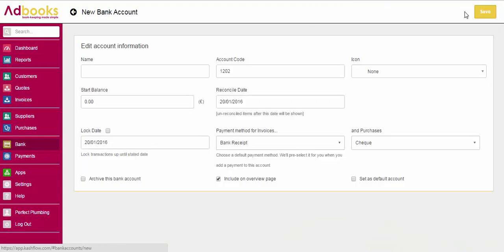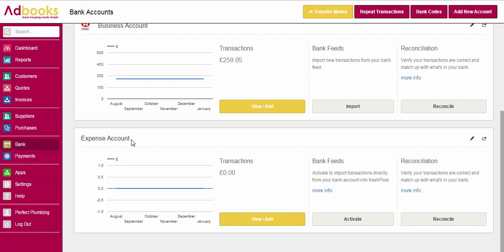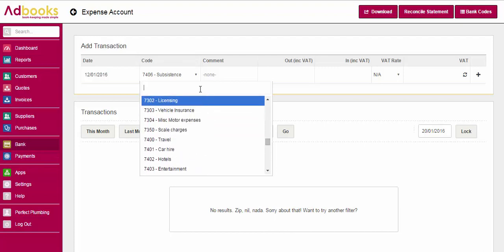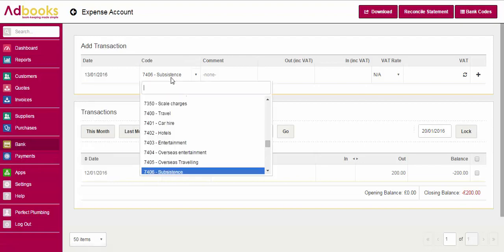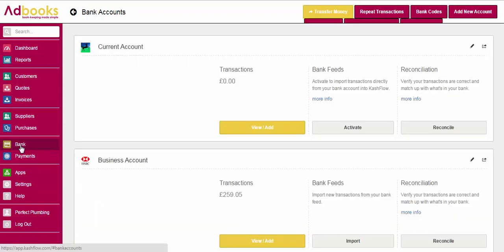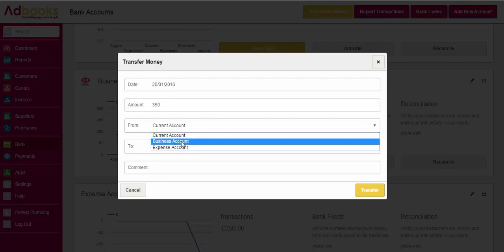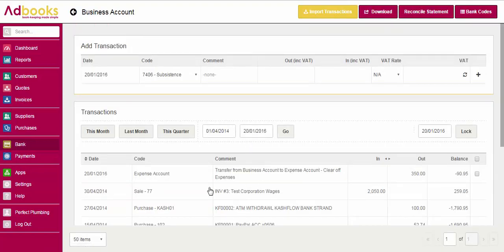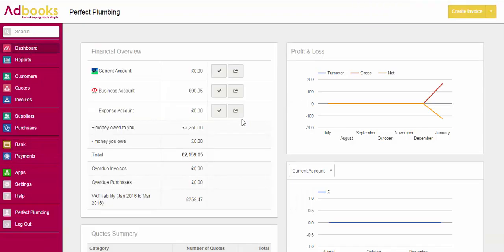Adbooks Managing Expenses